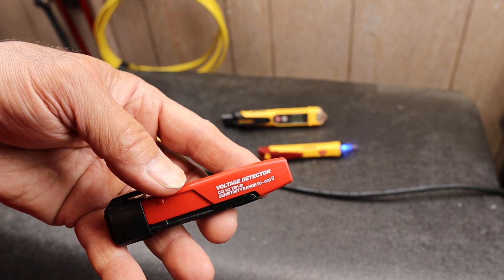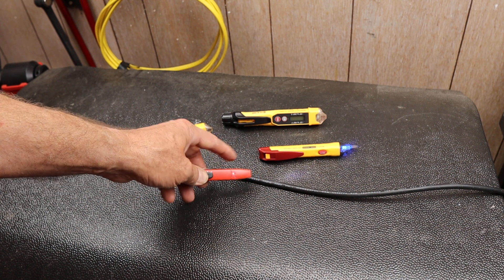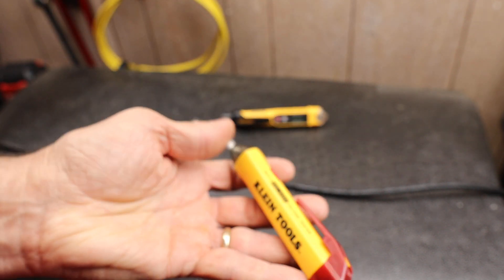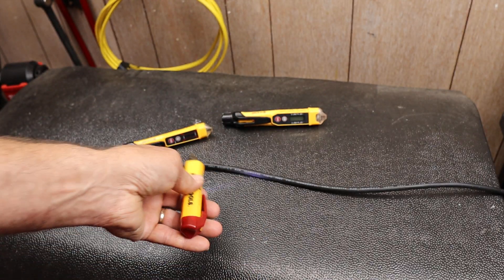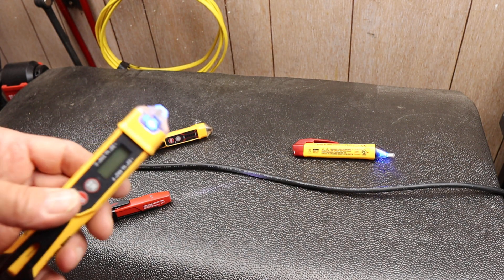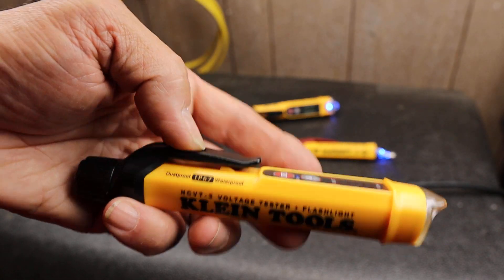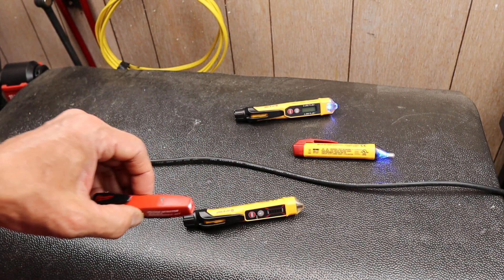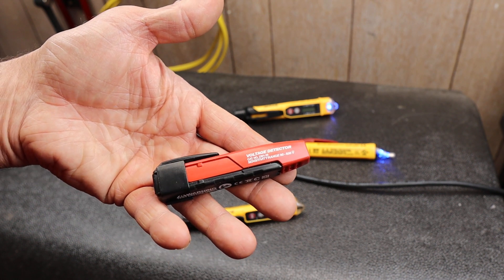Understanding Tool Evolution with Milwaukee's Disastrous Non-contact Voltage Detector/Flashlight.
Here is a cautionary tale. Early on, Milwaukee sold a non-contact voltage detector that was, in my opinion, dangerously bad. You could not often see the indicator light, and there was no audible warning. Plus the flashlight had to be on to use the tool limiting the battery life of the single AAA battery. Also the hard on switch meant that the battery would drain completely since there was no auto shutoff option if left on. However, this is a lesson in tool evolution. We, and by we I mean Milwaukee, learned a lot about this tool space. They upped their game, met the challenge and evolved faster expected by a multinational tool company.